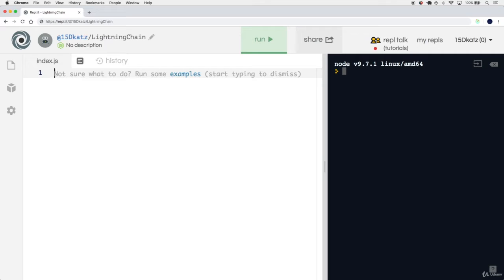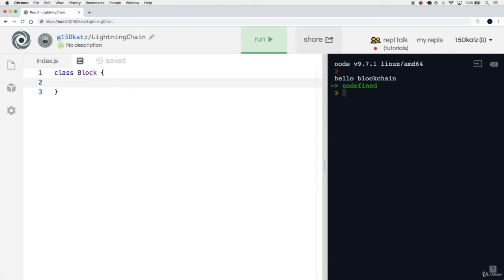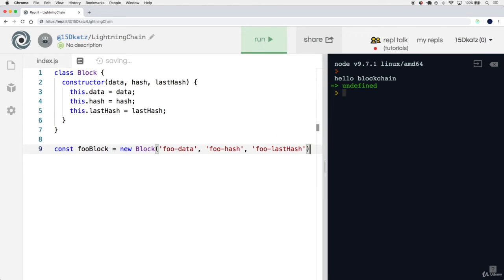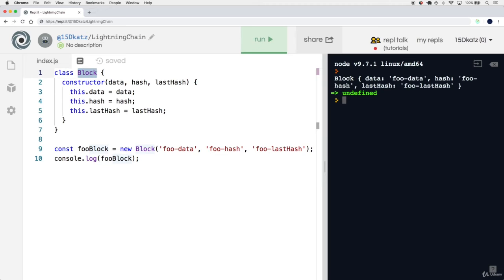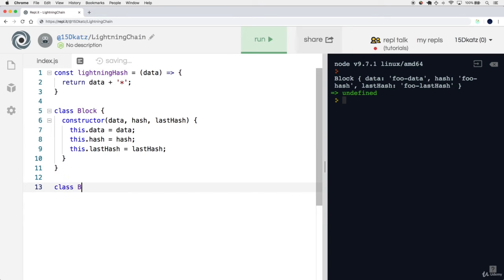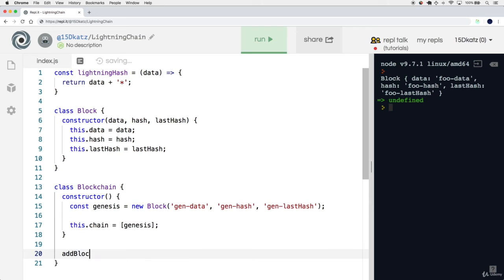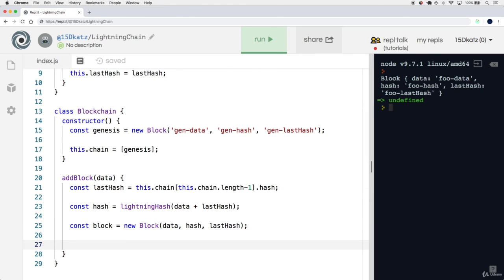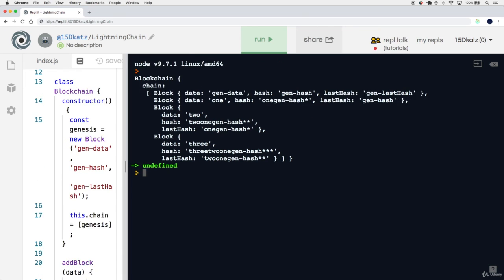Code the Blockchain in 10 minutes Lightning Version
Code the Blockchain in 10 minutes  Lightning Version 2020

ethereum,bitcoin,xrp and more :)